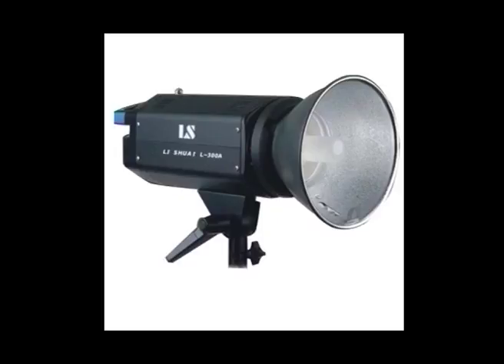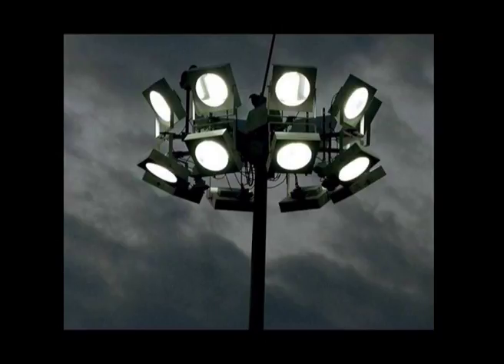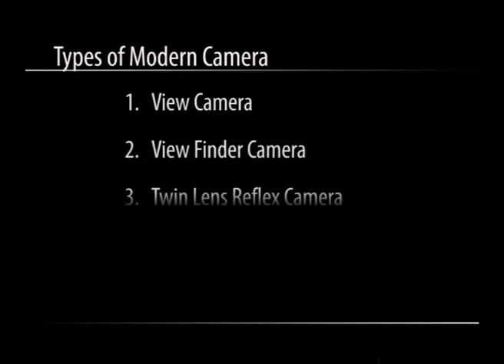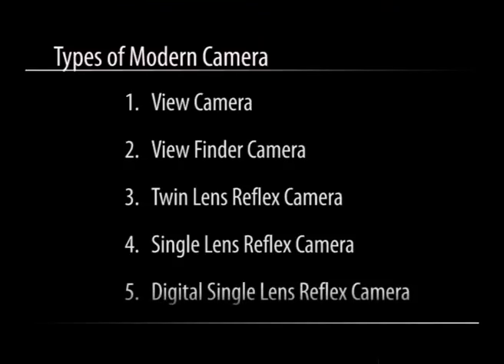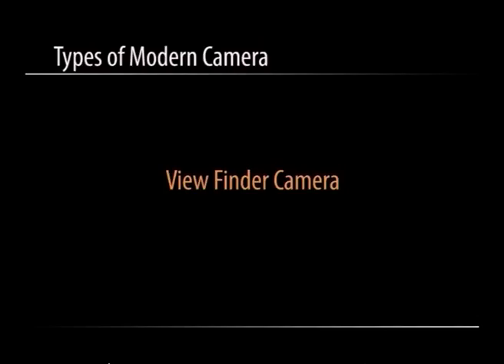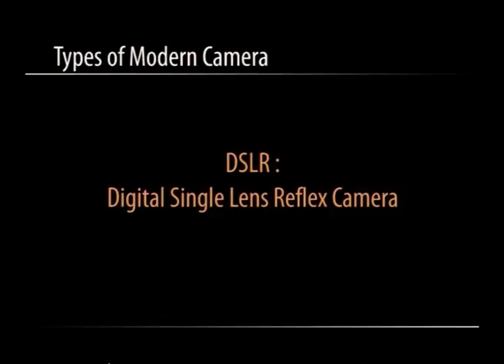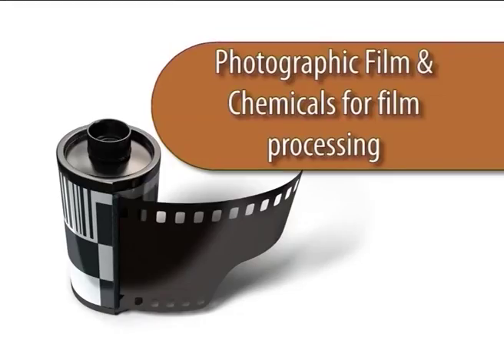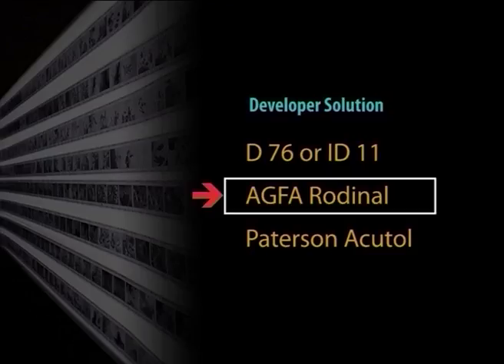Elements of Photography Part - 2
Subject: Vocational Studies(Photography)(B.A.)
Course Name: Basic Photography